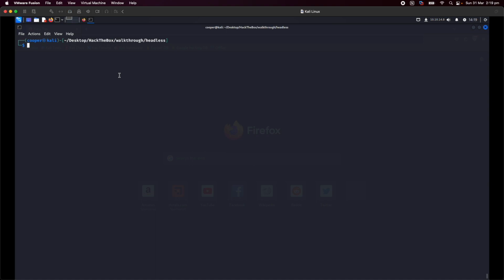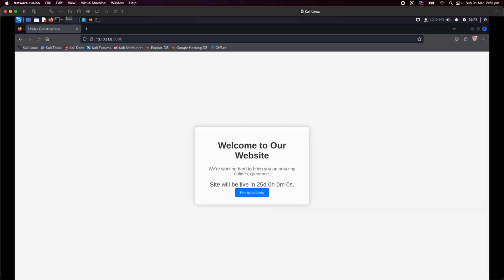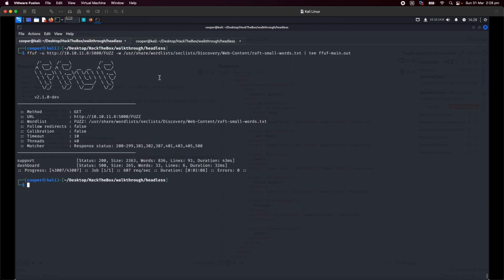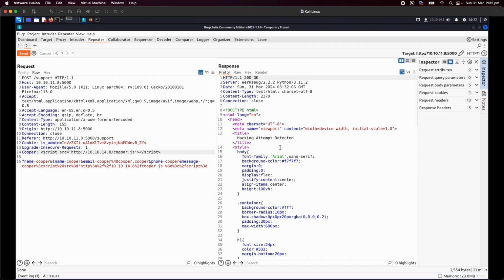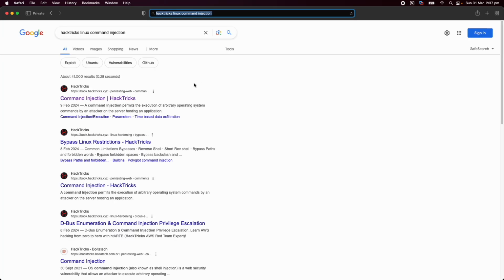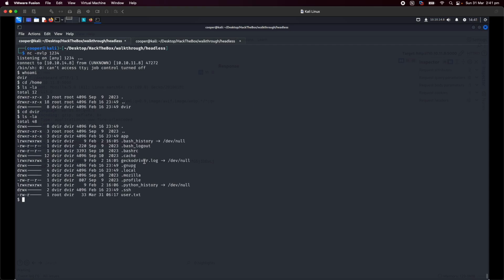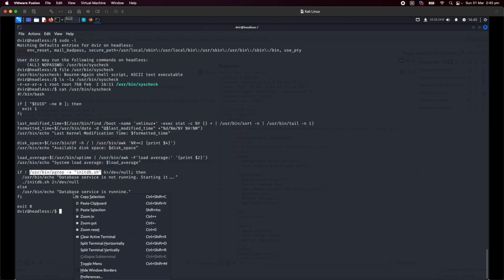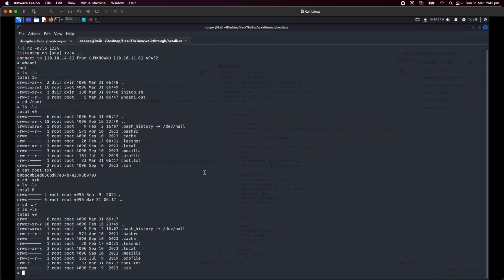Headless - Hack The Box - Walkthrough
Walkthrough of "Headless" on Hack The Box, an easy Linux machine. Involves the following vulnerabilities:
* Stored Cross-Site Scripting (XSS)
* Command Injection
* Sudo Rules
* Absolute vs Relative Paths
* Privilege Escalation